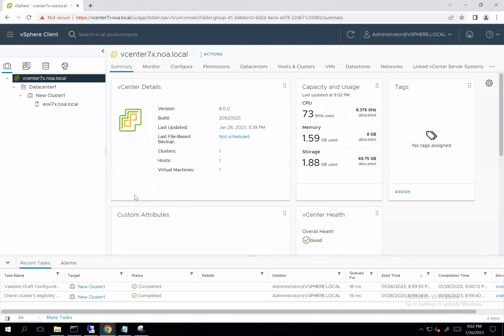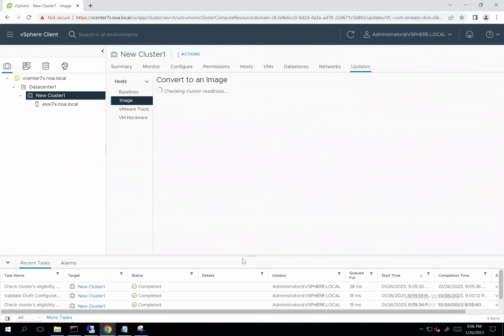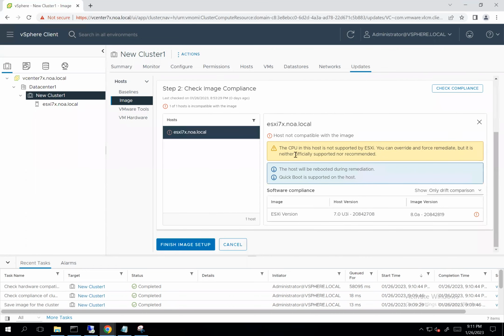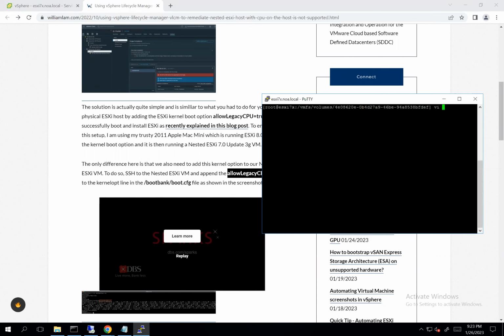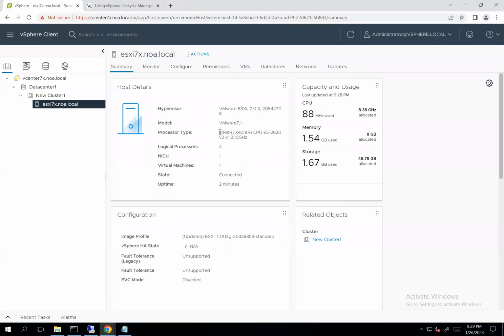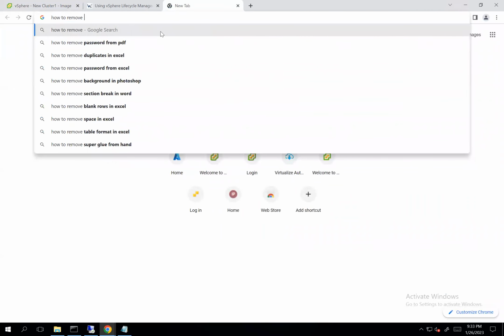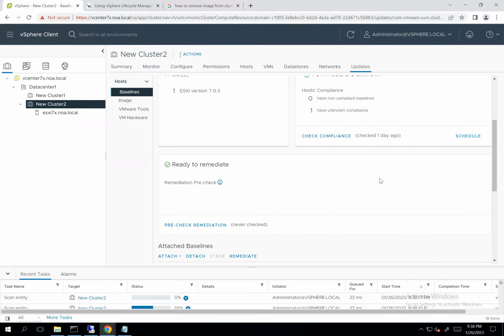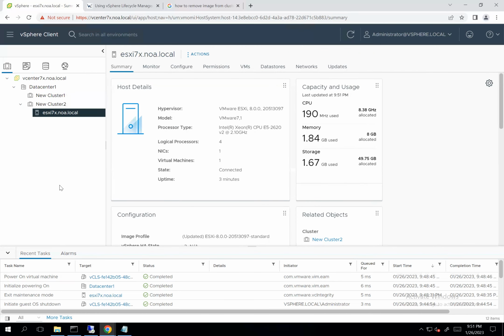Upgrading ESXi 7.x to 8.x - Live with troubleshooting and resolving challenges on the way :)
This is a lengthy video but it has some troubleshooting steps and couple of approaches I used to Upgrade ESXi from 7.x to 8.x. This will be a treat for folks running nested ESXi and running into issues like below:
- The CPU on the host is not supported by this image
- How to remove host from the cluster prepared with image and apply baseline to it